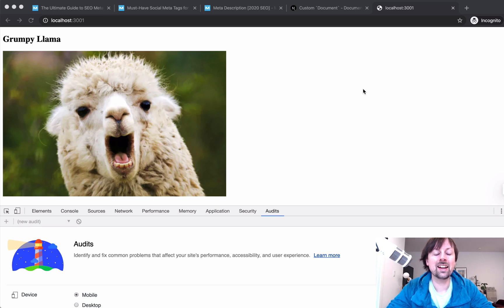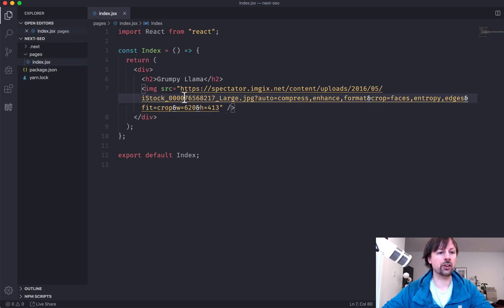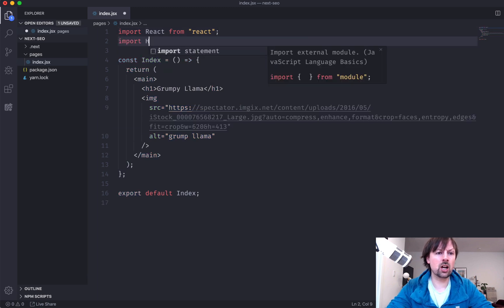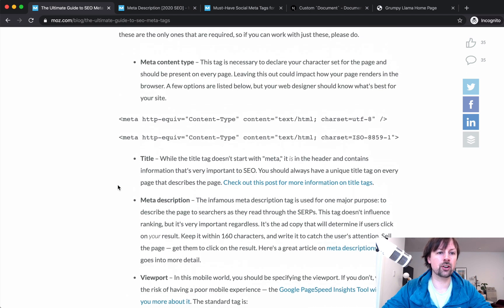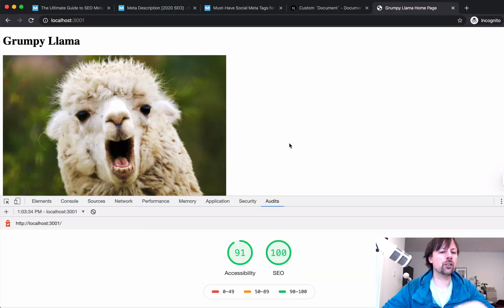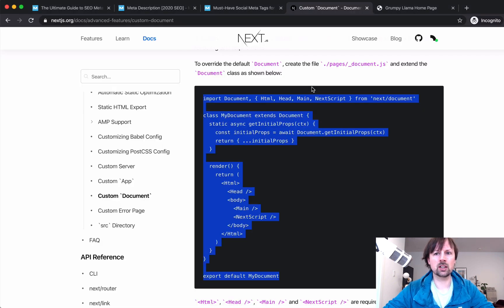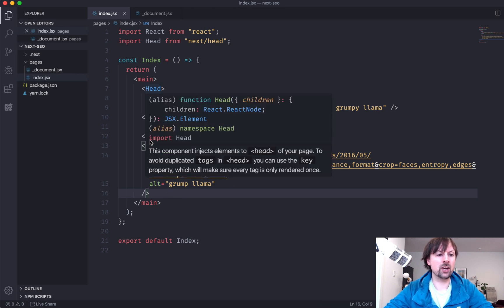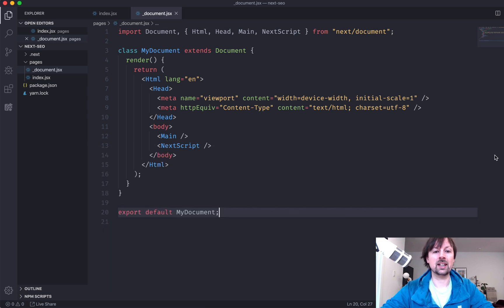Mastering the basics of SEO in React and Next.js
SEO from a technical perspective is nothing more than adding a few meta tags, right? Sorta... in this video we'll take a basic Next.js application, and get it to a score of 100 in Lighthouse Audit.